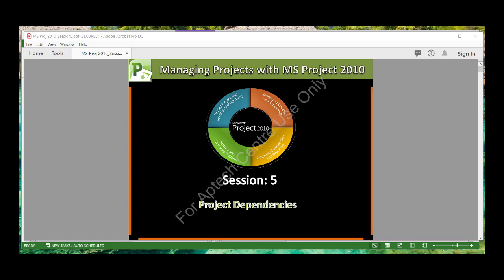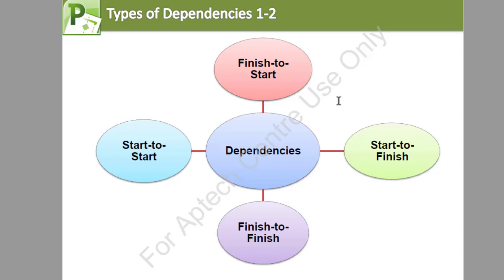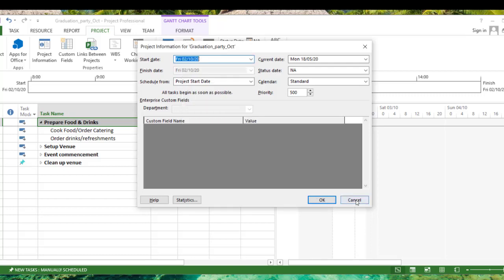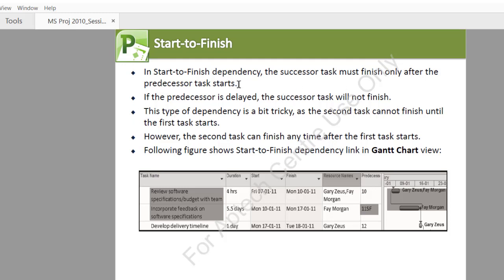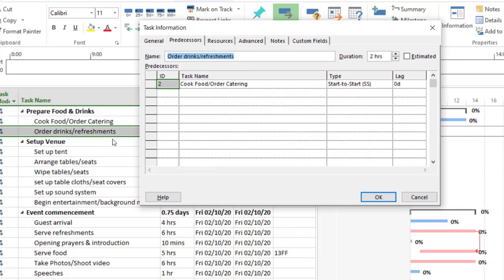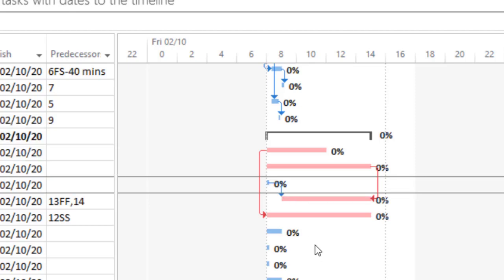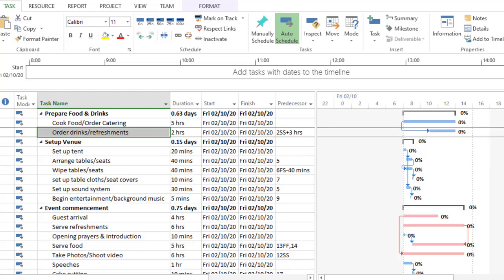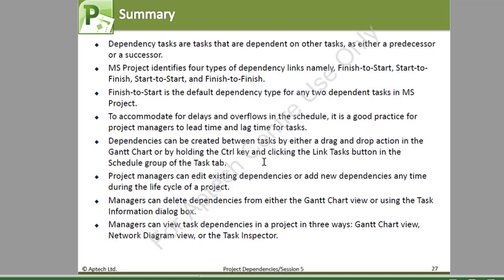MS Project Session 5 Project Dependencies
This video covers the various dependencies among project tasks and how to set them up